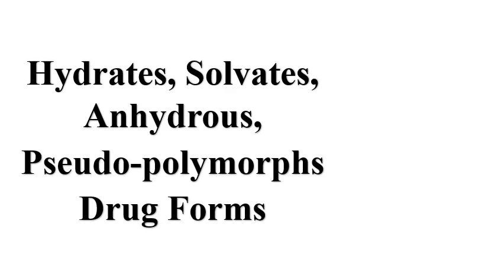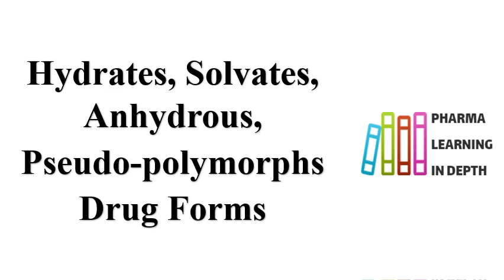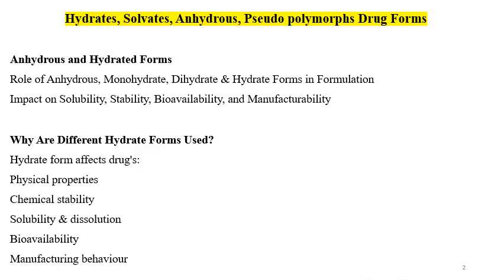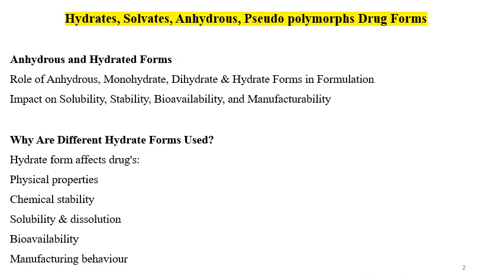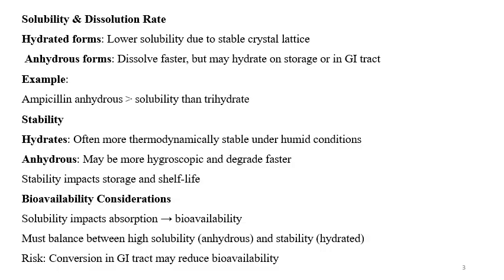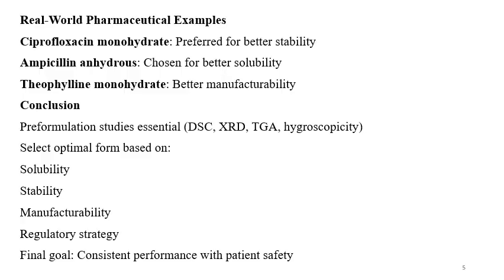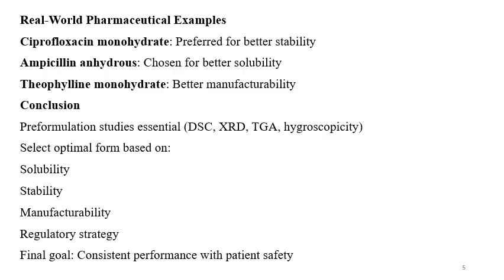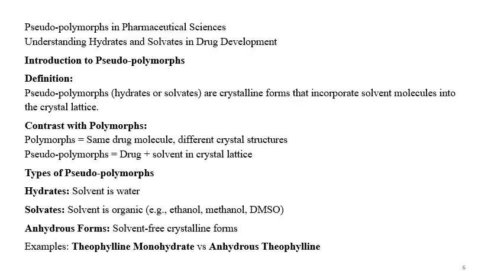Hydrates, Solvates, Anhydrous, Pseudo polymorphs Drug Forms